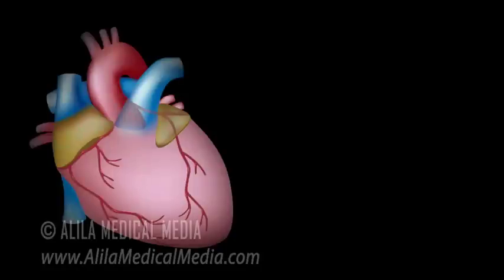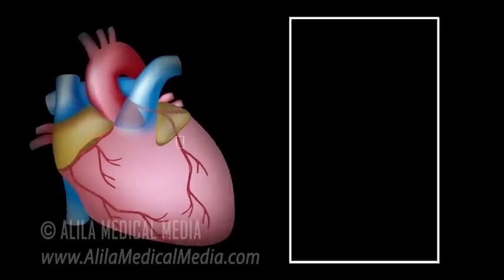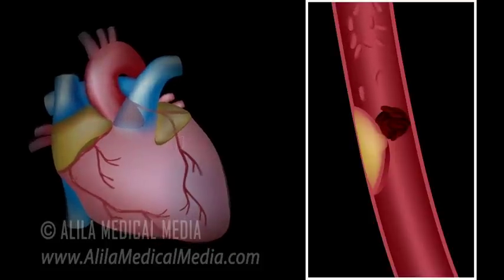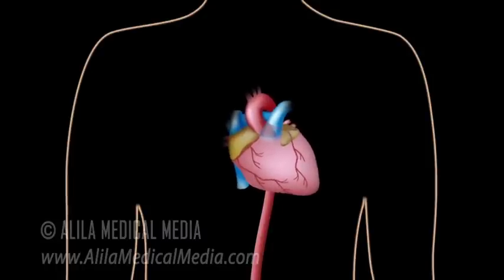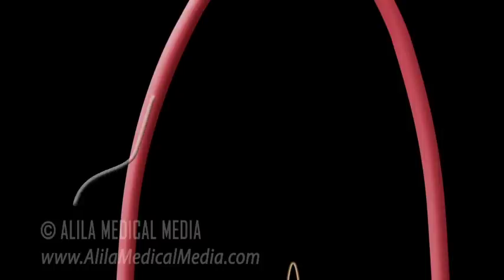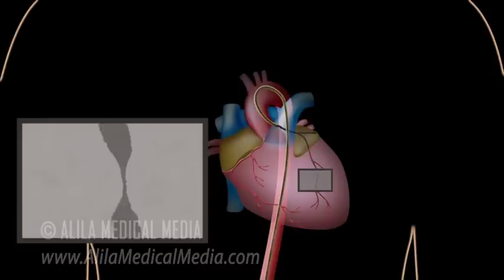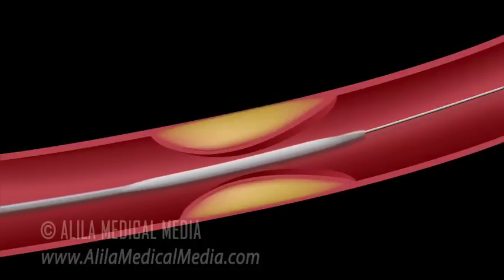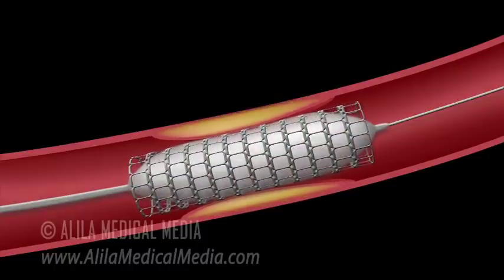Myocardial Infarction and Coronary Angioplasty Treatment, Animation.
Anatomy of Heart Attacks.

Myocardial infarction, commonly referred to as heart attack, is the sudden death of part of the heart muscle due to loss of blood flow. This occurs when one of the coronary arteries -- the arteries that supply blood to the heart -- is blocked. The blockage is commonly due to atherosclerosis - cholesterol plaques/fat deposits on the wall of blood vessels. As the plaque builds up, the vessel becomes narrow restricting blood flow. Under stress, the plaque may rupture. This triggers formation of blood clot on top of the plaque leading to complete blockage of blood flow.  When this happens in a coronary artery, the downstream patch of the myocardium dies from lack of oxygen. Weaken heart muscle may disrupt electrical activity of the heart and subsequently cause cardiac arrest.
Coronary angioplasty is a non-surgical procedure used to open narrowed or blocked coronary arteries. It can also be performed as an emergency treatment for myocardial infarction. The first part of the procedure is to localize the site of blockage. This part is called cardiac catheterization. A guiding catheter is inserted through the femoral artery at the groin and threaded all the way to the aorta. The tip of the catheter is placed at the beginning of the coronary artery to be investigated. A radio-opaque dye is injected through the catheter into the coronary artery. This enables real-time visualization of the artery using X-ray imaging. A narrowed part of an artery would appear as a bottle neck on an x-ray image. After the location of narrowed artery is identified, angioplasty can begin. A guidewire with a deflated balloon is inserted and pushed to the location of blockage. The balloon is inflated to crush the plaque. At the end of procedure, the balloon is again deflated and removed together with all catheters and guidewire. In some cases, a stent is inserted together with the balloon, inflated and left on place of the plaque to keep the artery open permanently.